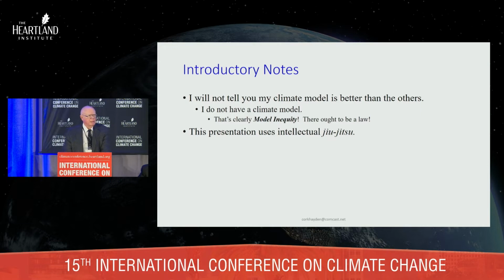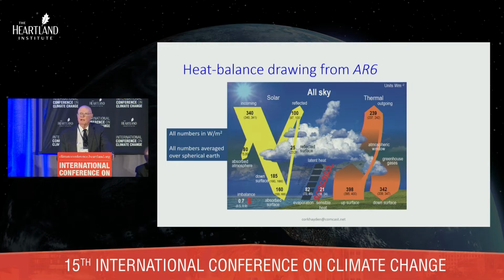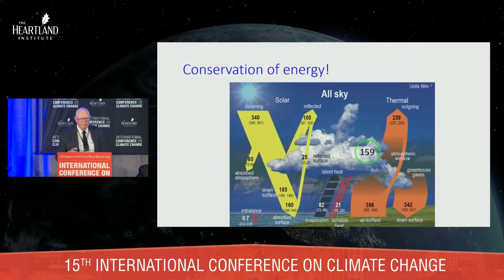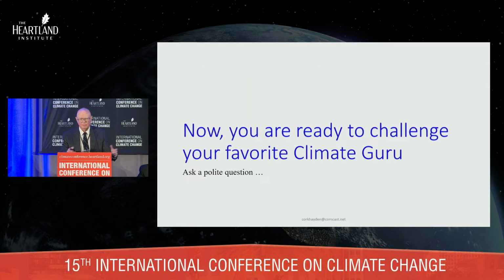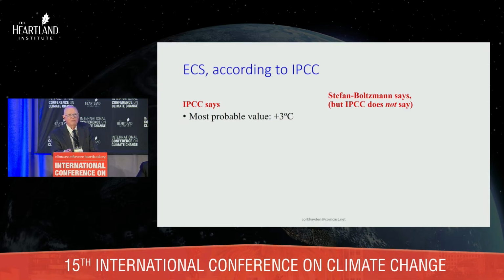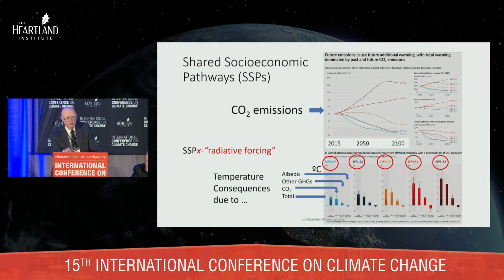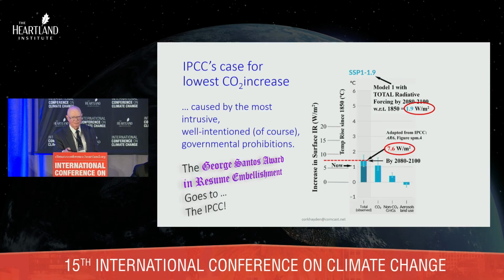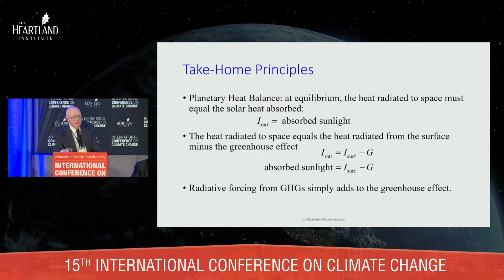Debunking the IPCC's AR-6 Climate Models, Howard Hayden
Howard Hayden, professor of physics emeritus in the Physics Department of the University of Connecticut and editor of The Energy Advocate, a monthly newsletter promoting energy and technology, takes the stage at the Fifteenth International Conference on Climate Change to discuss the glaring numerical inconsistency between AR-6 climate models and physical reality.

The Fifteenth International Conference on Climate Change (ICCC) featured more than 50 speakers who are top scientists in their fields and policy experts from around the world.  Each edition of these conferences attracts scientists, legislators, environmentalists, and more all discussing their views on climate science, the idea that there is a crisis, efforts to educate the public, views on the state of discourse, and more.

Support more content like this by giving a tax-deductible donation to The Heartland Institute: